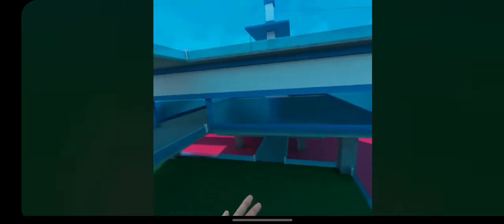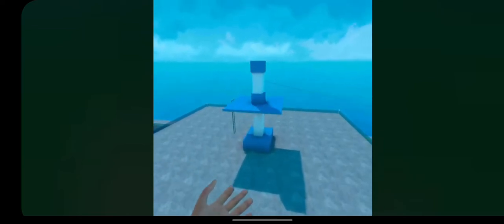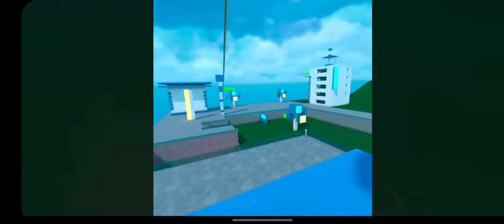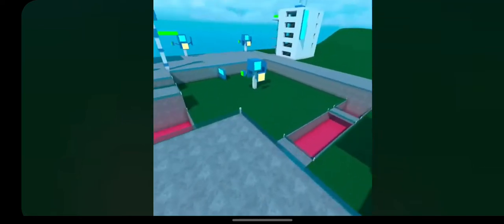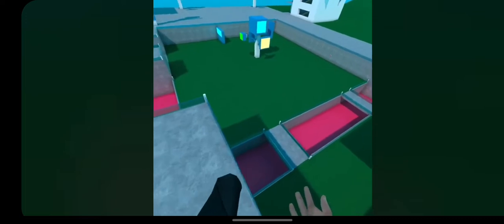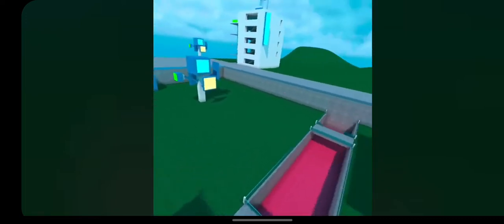Sport mode on Oculus quest 2